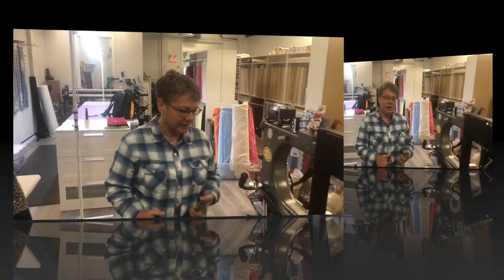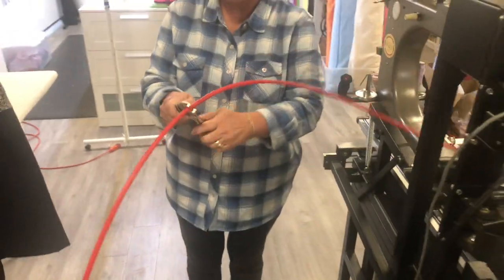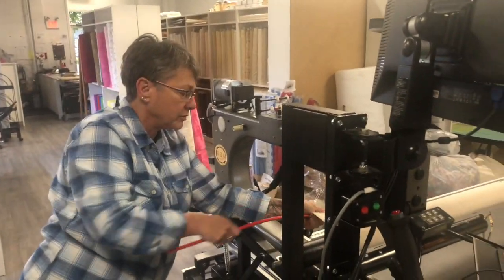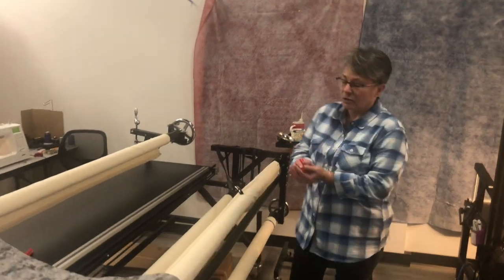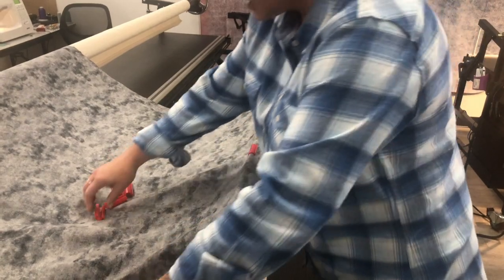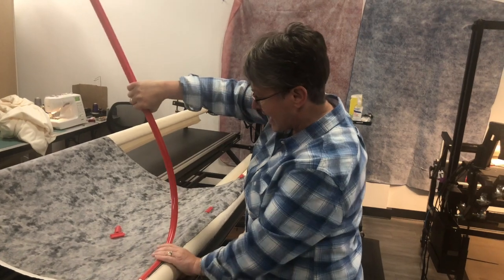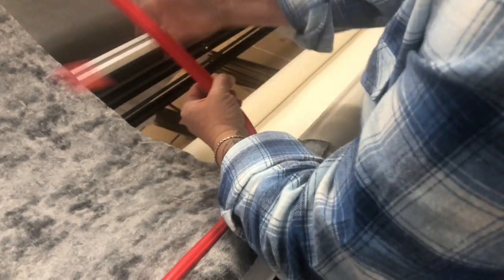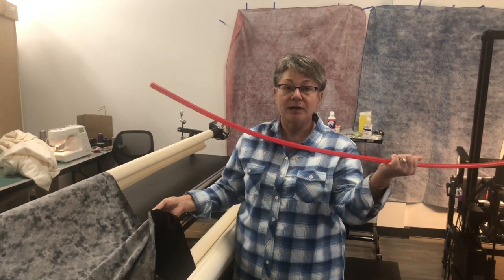Red Snappers HD 720p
From Maple Leaf Quilting Company, an instructional video on Red Snappers. Quite simply the easiest was to load a quilt.